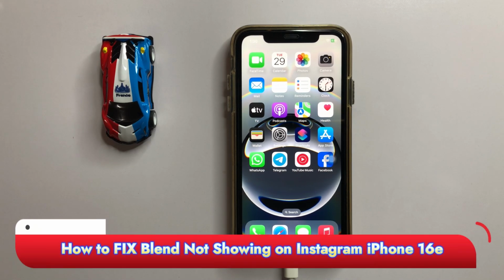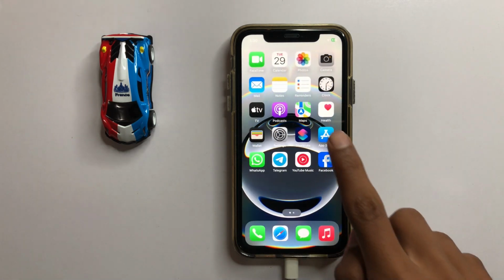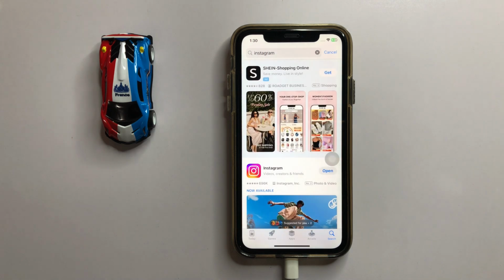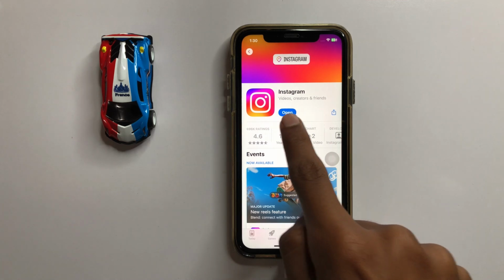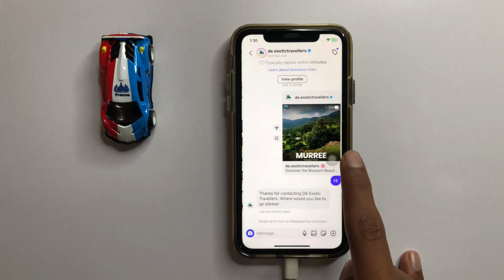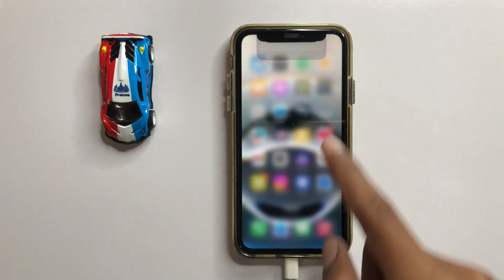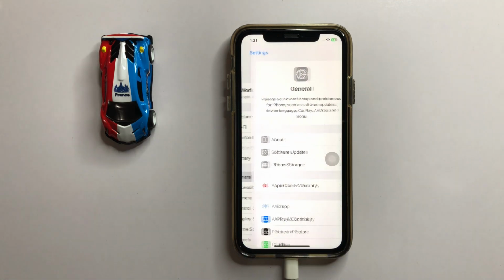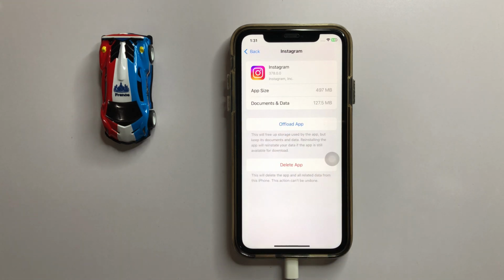How to FIX Blend Not Showing on Instagram iPhone 16e